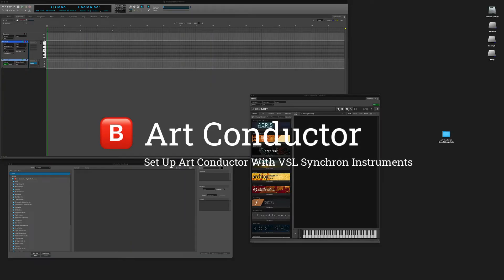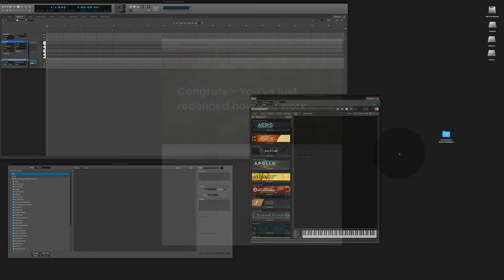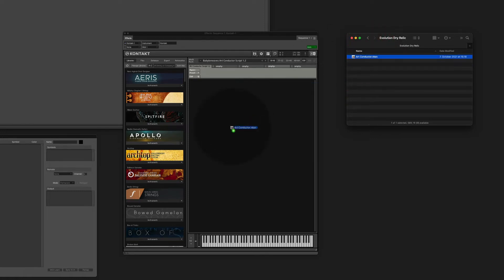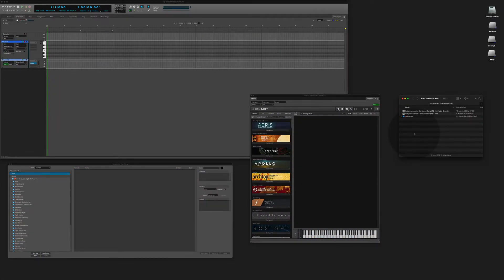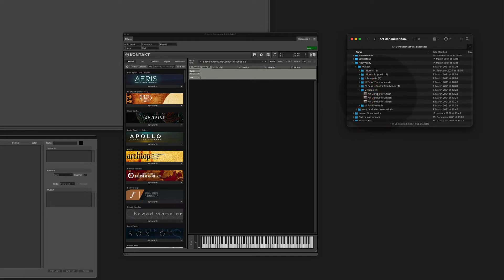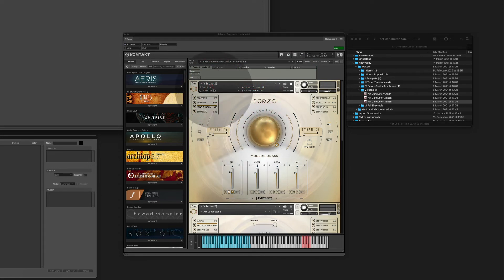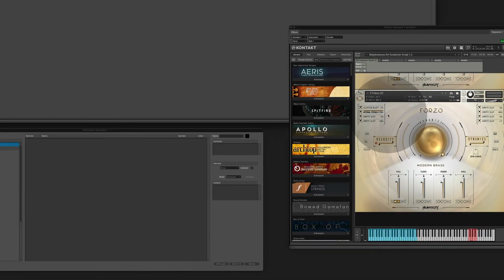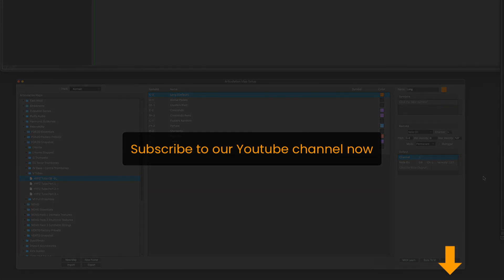Set up Kontakt Snapshot Instruments and Art Conductor in Digital Performer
This video explains how you set up libraries using Kontakt Snapshot Instruments and Articulation Sets in Digital Performer.

00:00 - Welcome
00:18 - Simple Instrument
00:42 - Set up Basic Snapshot Instruments
01:38 - Set up Combined Snapshot Libraries
03:41 - Subscribe